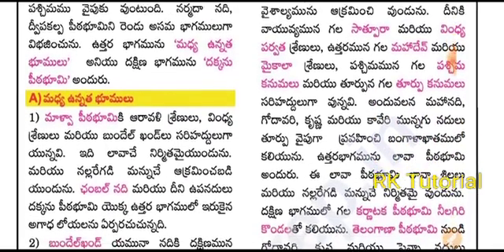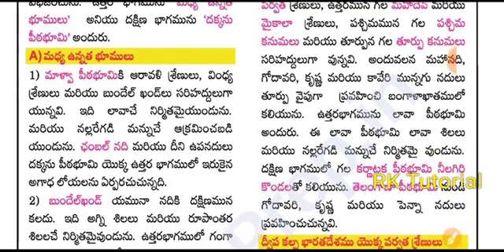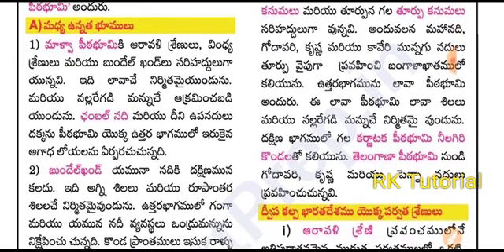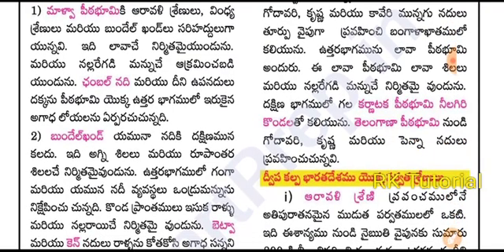ఇండియన్ జాగ్రఫీ (ఉనికి - భౌగోళిక స్వరూపము) || క్లాస్ - 5 || అన్ని పోటీ పరీక్షలకు ఉపయోగపడుతుంది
#Indian_ geography_ online_ classes

జనరల్ ఇంగ్లీష్ క్లాస్ కు సంబంధించిన పి.డి.ఎఫ్ డాక్యుమెంట్ కోసం ఈ లింక్పై క్లిక్ చేయండి